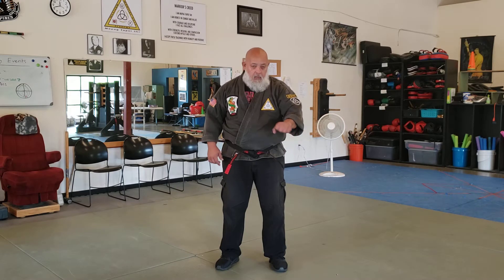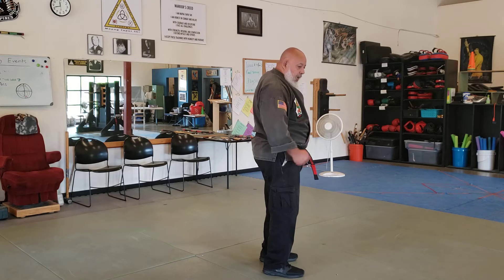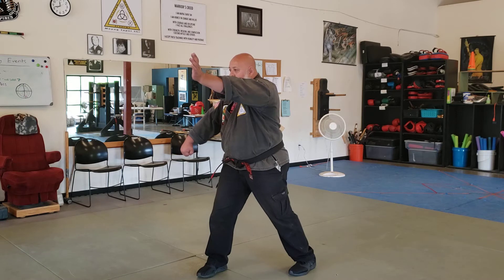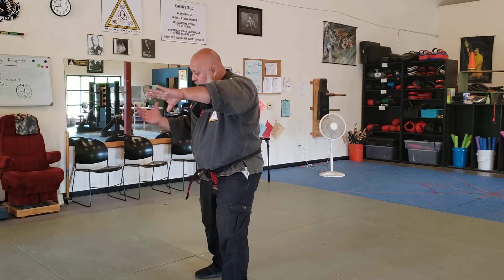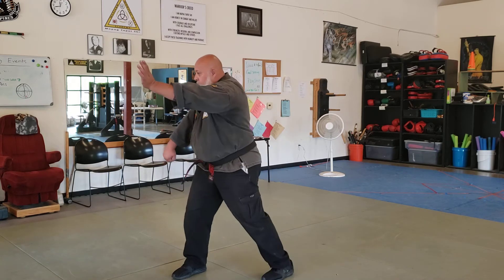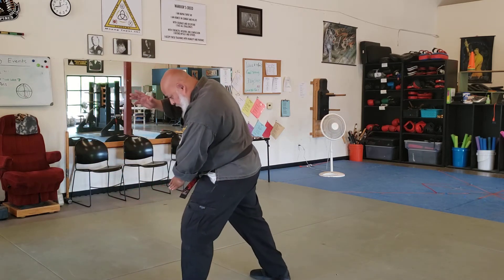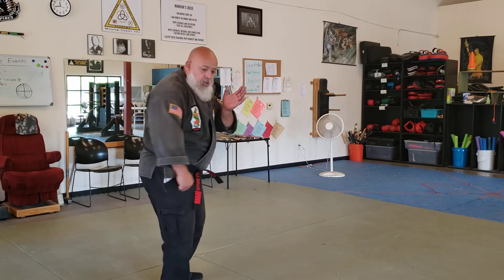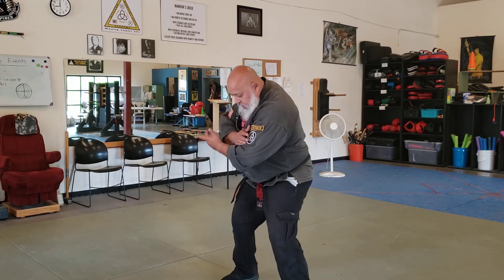WMAA Kenpo Self Defense- Menacing Twirl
Self Defense- Red Belt- Menacing Twirl (rear one hand belt grab)